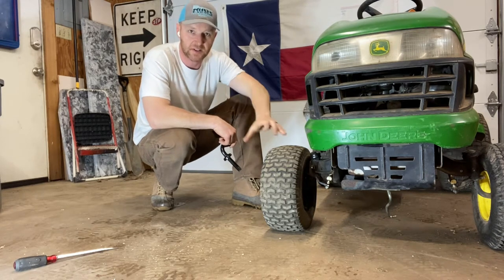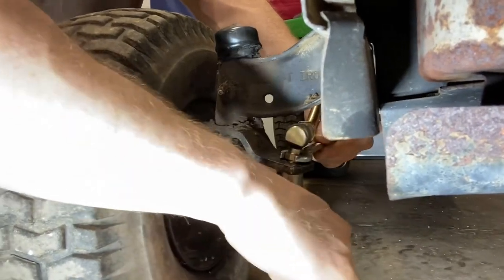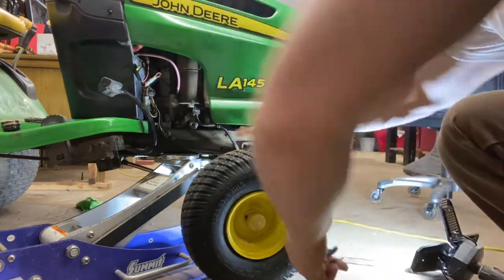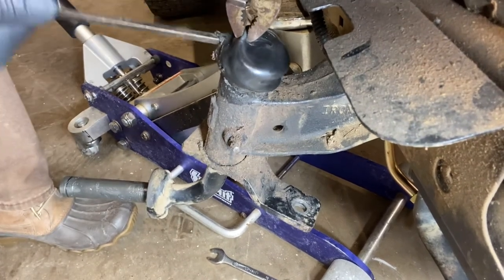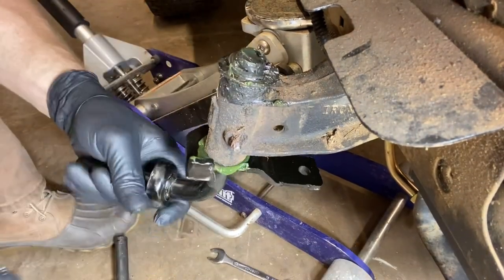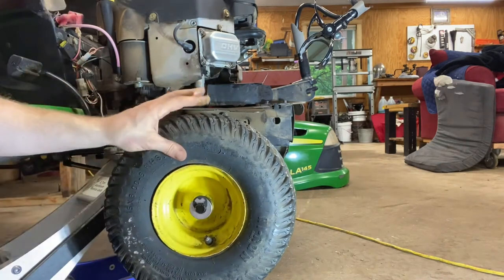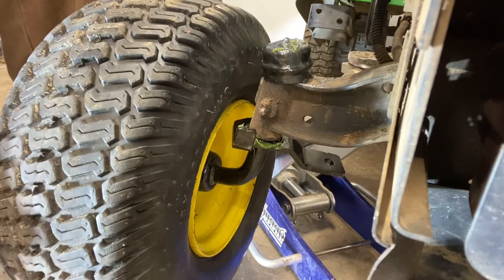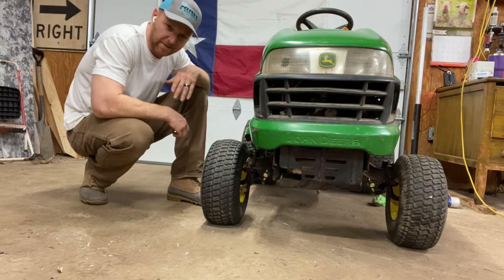John Deere Mower Steering Spindle Replacement, w/ LIGHTER TRICK!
Complete Steering System Kit (used in video)

John Deere Riding Mower Steering Spindle replacement. Procedure is the same for most mowers and helps fix alignment issues. Video is of a John Deere LA145.